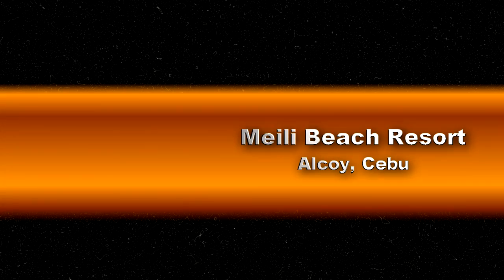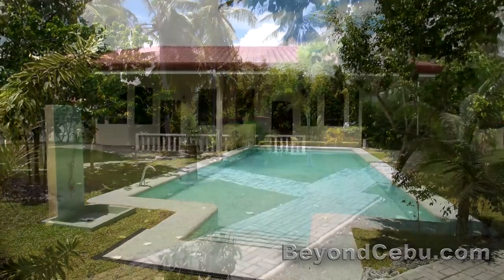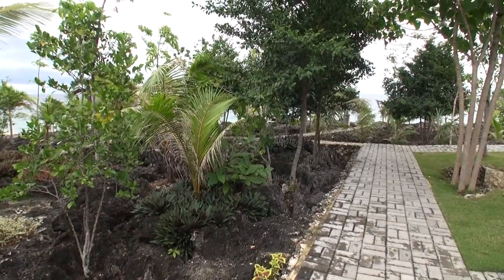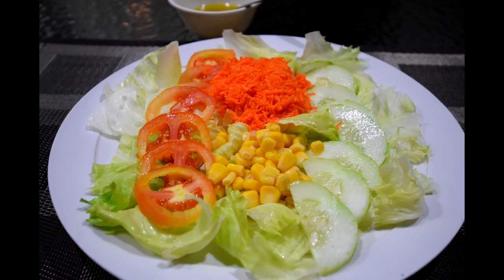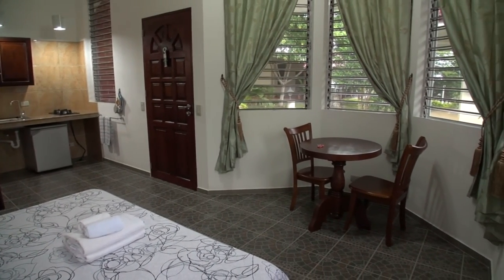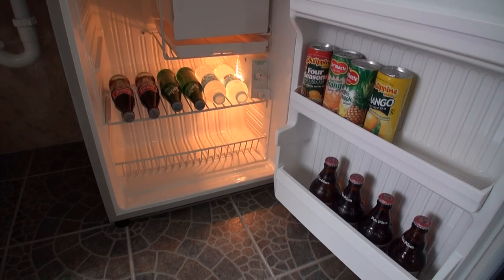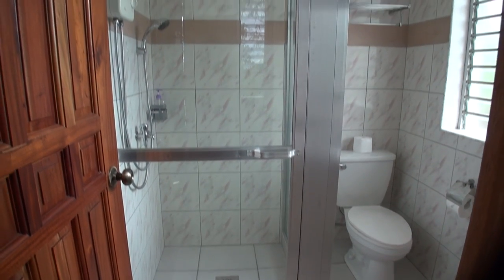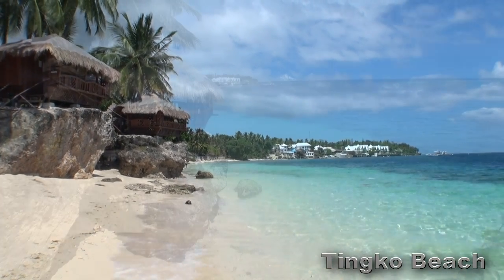Meili Beach Resort Alcoy | Cebu Resorts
for more details on this resort in Alcoy in the South of Cebu.
Meili Beach Resort Alcoy is a 2 star resort with 7 cottages. It has its own swimming pool and beach front. Each room comes either with air conditioning or electric fan, hot/cold showers and a kitchette.
This is review of Meili Beach Resort in Alcoy a couple hours drive south of Cebu City. For more details on the resort and prices please visit the link above or my blog BeyondCebu